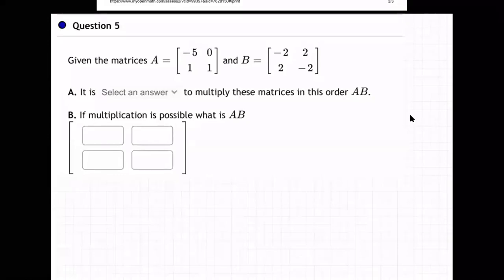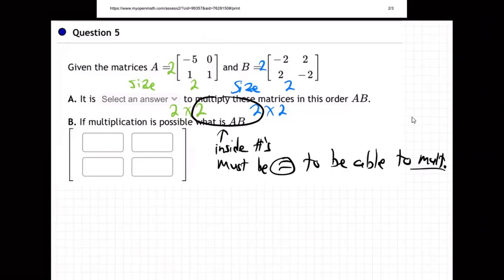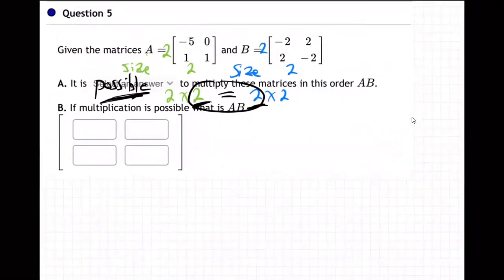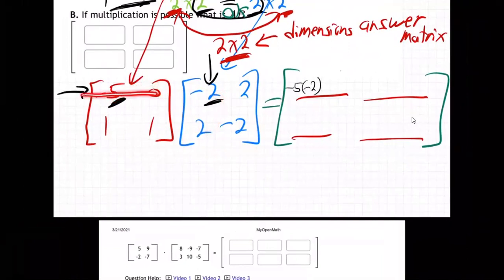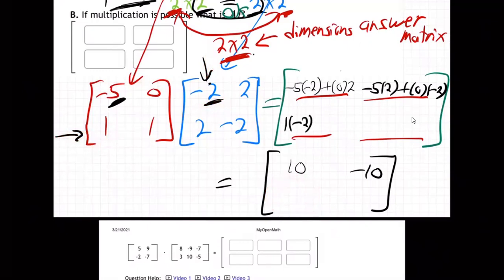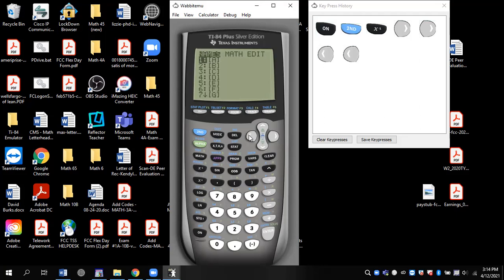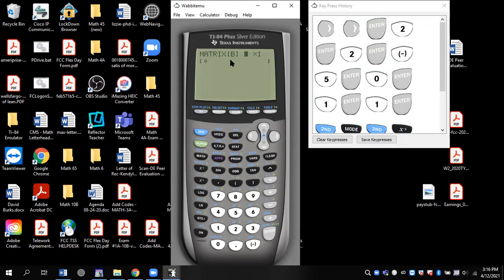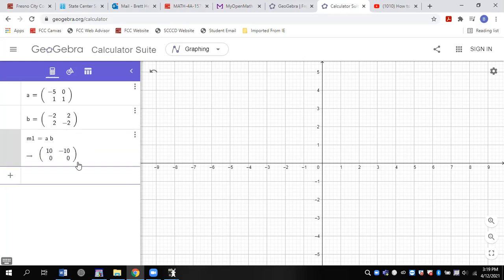m3a-7.5 Lecture HW - 5